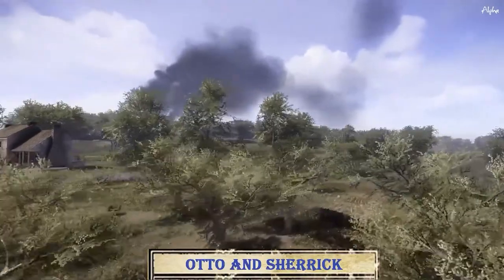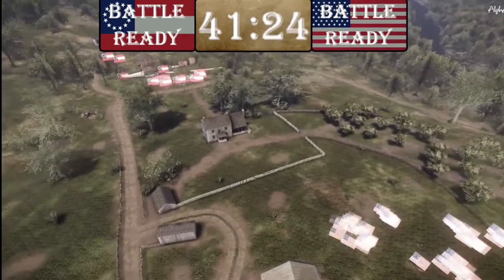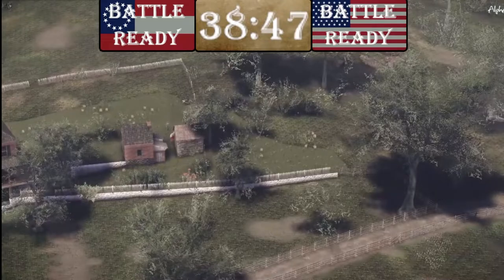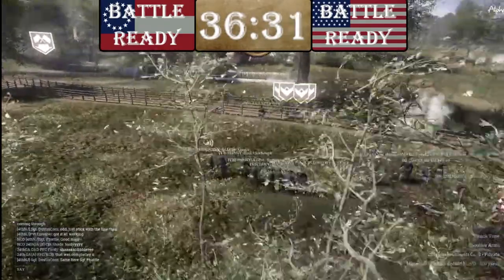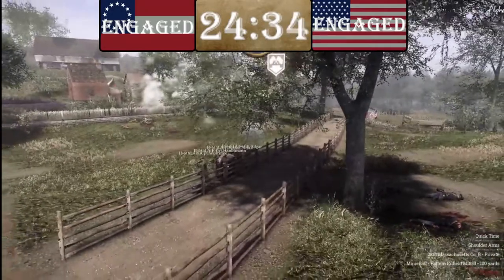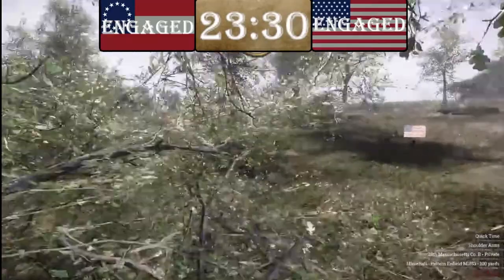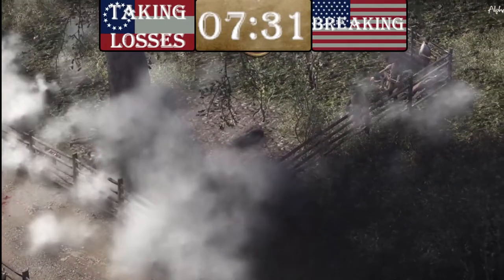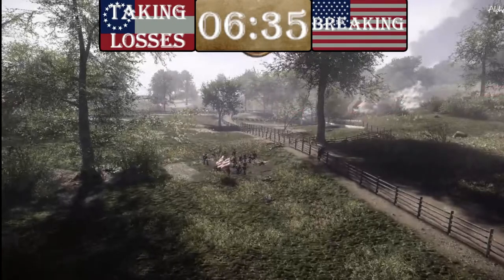EU Historical Rules Event | 03/27/22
We need help with people commentating and being field reporters. If you are interested or want to join the community, go to this discord below!

Regiments Discords Who Played In This Event:
Union:

Regimental Leaders:
Union:

TimeStamp:
Intro: 0:00
PreGame: 1:01
1st Round: 1:24
Halftime: 44:28
2nd Round: 46:18
Debrief: 1:14:39
Leader Interview: 1:16:40